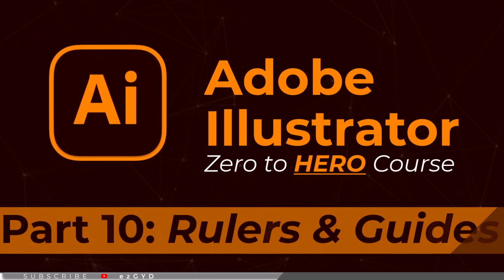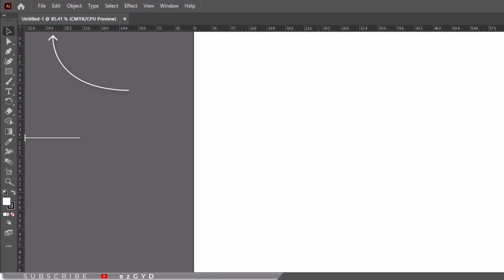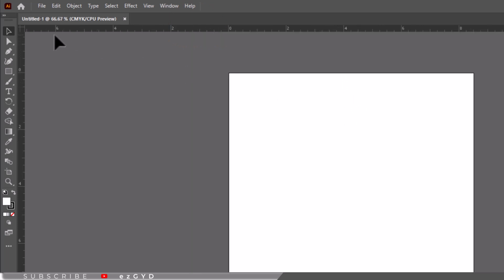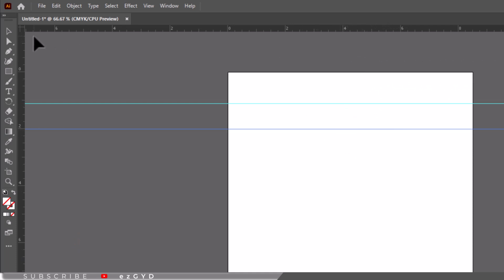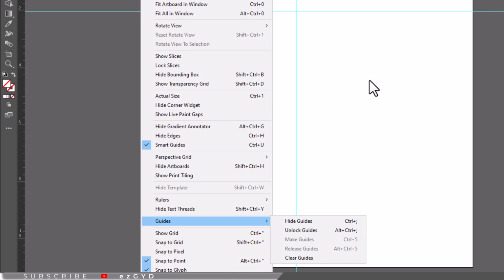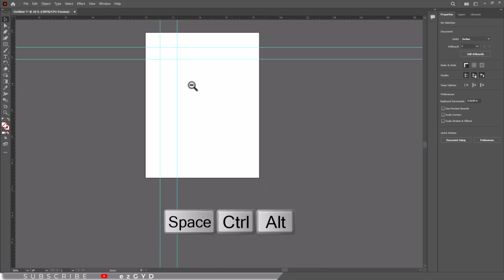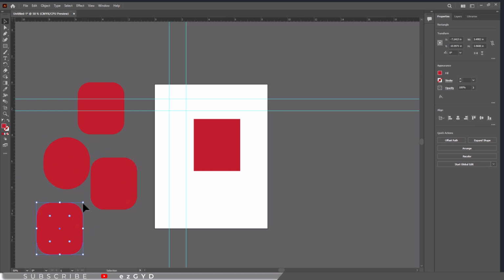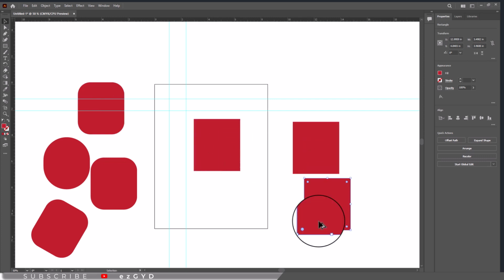Rulers & Guides in Illustrator - Course Part-10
In this Adobe Illustrator tutorial video, you will learn about Rulers & Guides in Illustrator - Course Part-10

Welcome to the ultimate guide on mastering Adobe Illustrator's Rulers & Guides! 🚀
In this in-depth tutorial, we'll explore these two essential design tools. Whether you're a beginner or a seasoned designer, this video is your gateway to unlocking design excellence. Join us as we reveal expert tips and tricks that will take your creations to the next level!